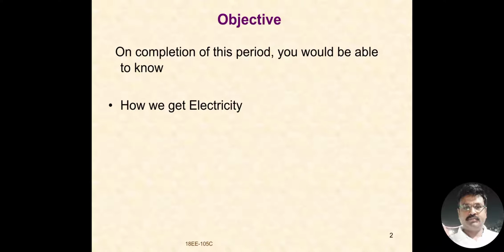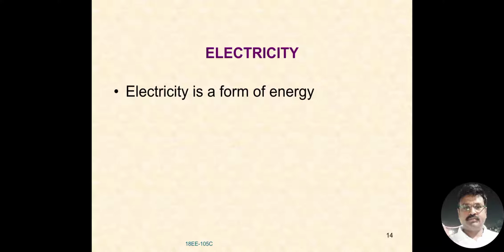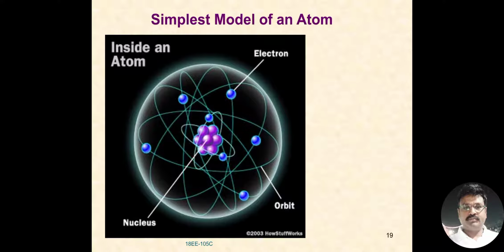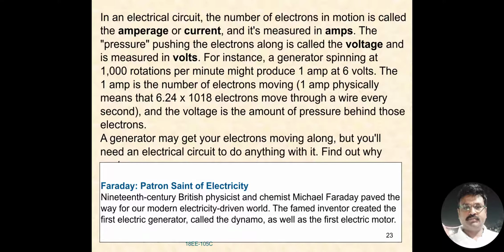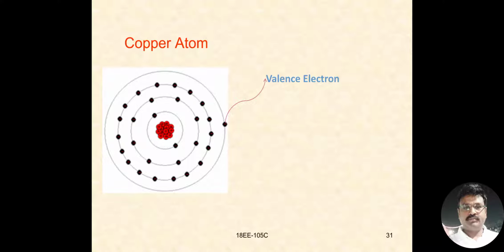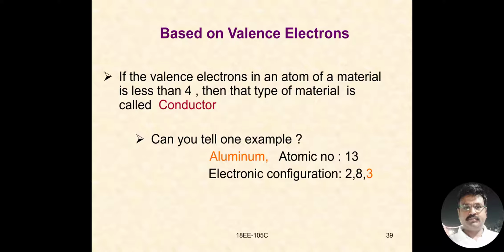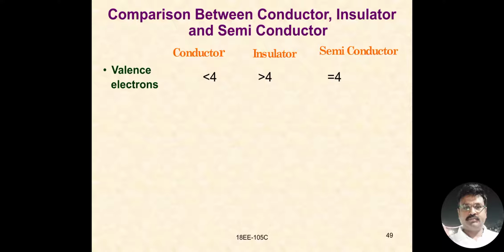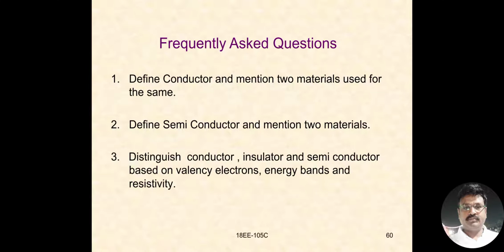Basic Electrical Engineering - I (1)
(18EE-105C) - 1.
Electricity, Atoms, Classification of Materials : Conductors, Insulators and semiconductors